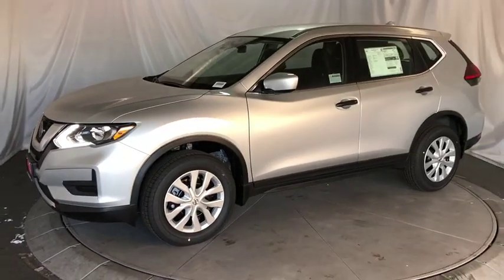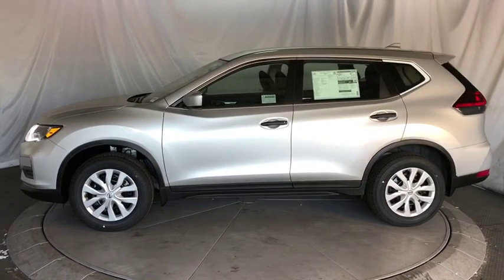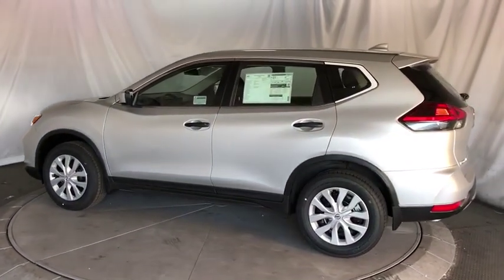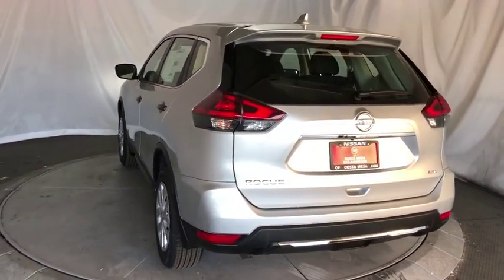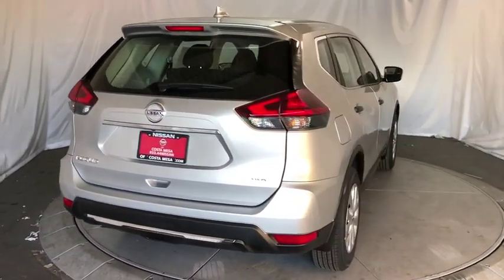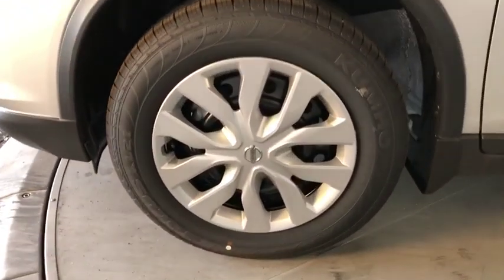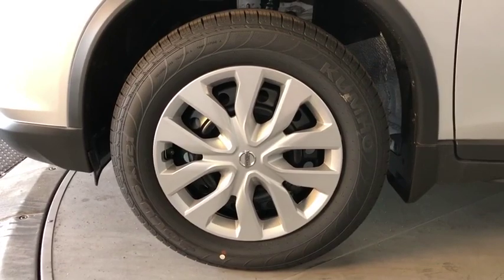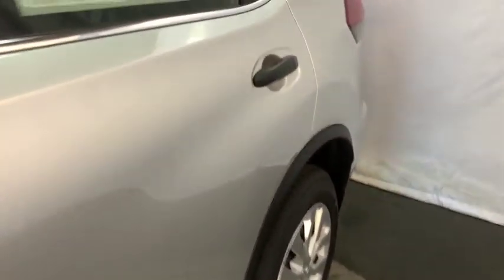2020 Nissan Rogue Costa Mesa, Huntington Beach, Irvine, San Clamente, Anaheim, CA RS20128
Brilliant Silver Metallic New 2020 Nissan Rogue available in Costa Mesa, California at Orange Coast Nissan. Servicing the Huntington Beach, Irvine, San Clamente, Anaheim, CA area.

Brilliant Silver Metallic 2020 Nissan Rogue S AWD CVT with Xtronic 2.5L I4 DOHC 16V AWD.25/32 City/Highway MPG